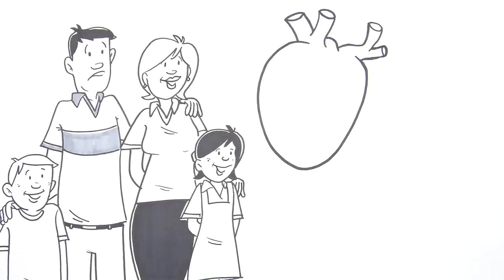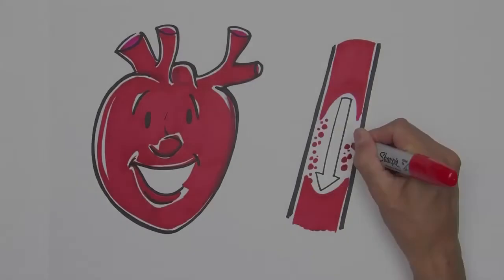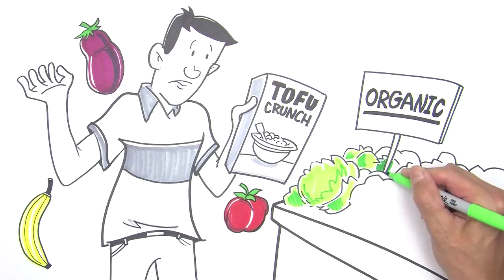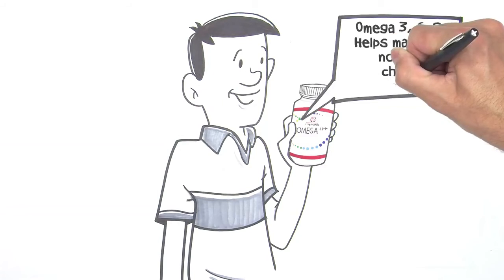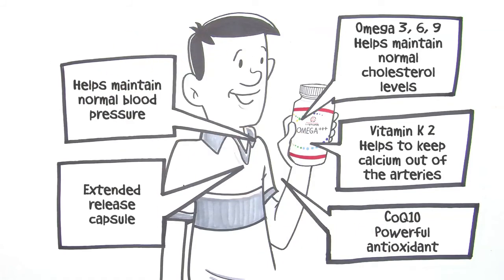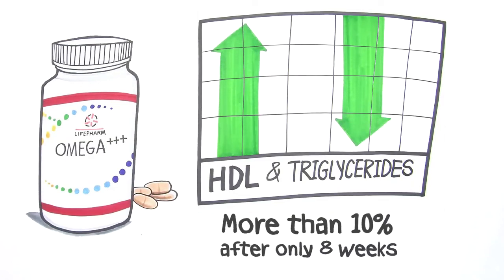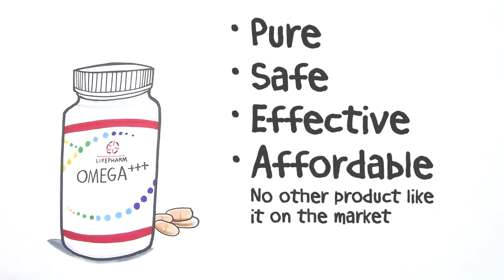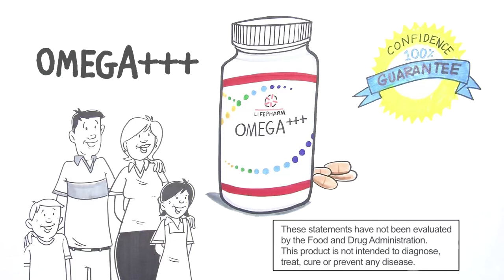LifePharm Global Network Laminine OMEGA+++ enhancing your circulatory system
LifePharm Global Network Laminine, hier erhalten Sie alle Infos über Laminine und den grandiosen Verdienstmöglichkeiten